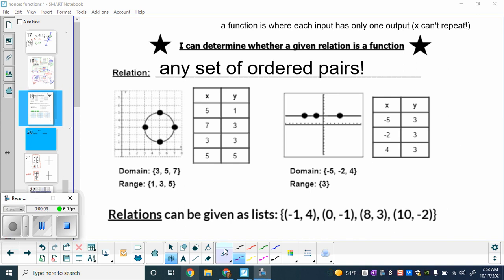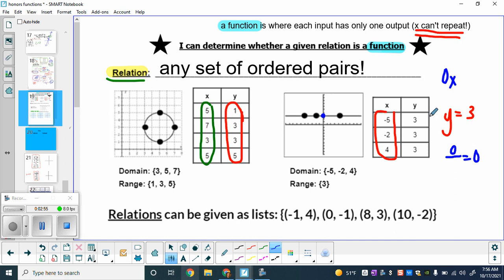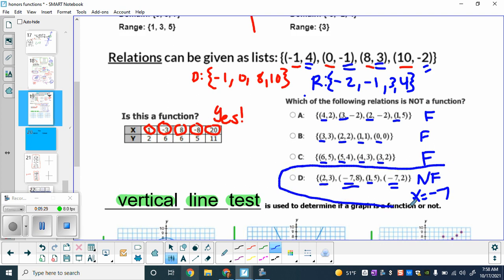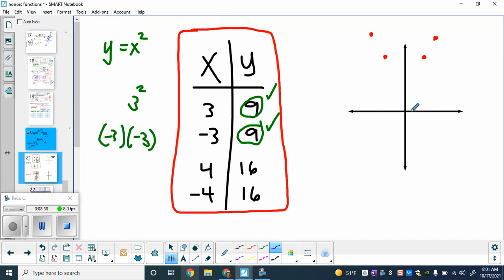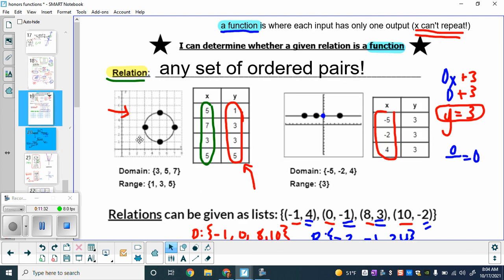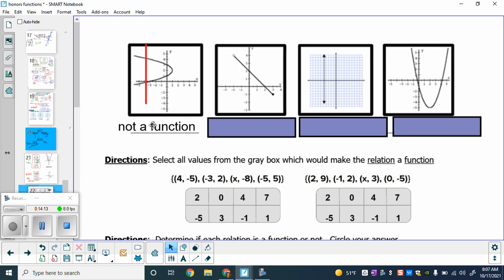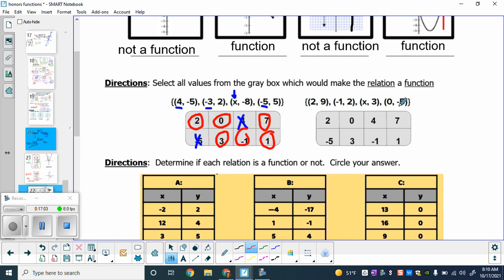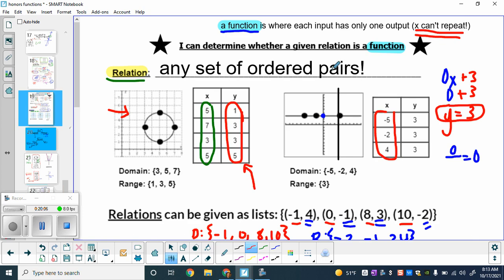Relations and Functions pg. 18-19